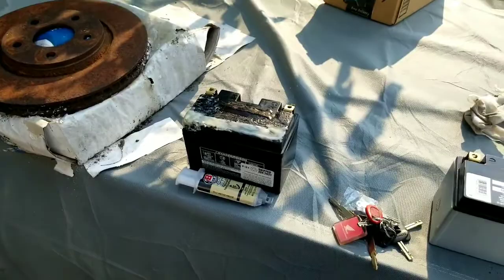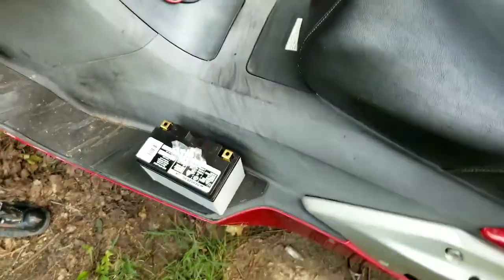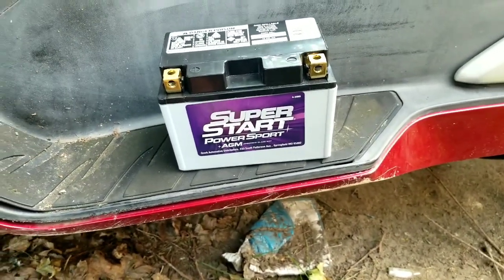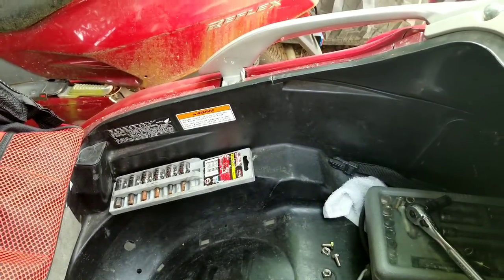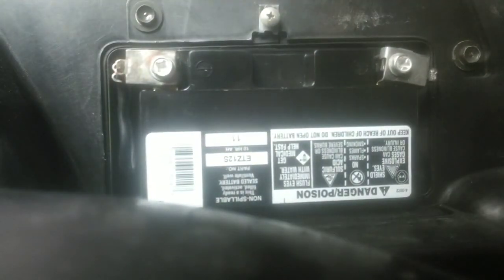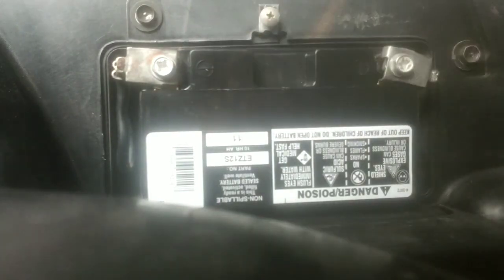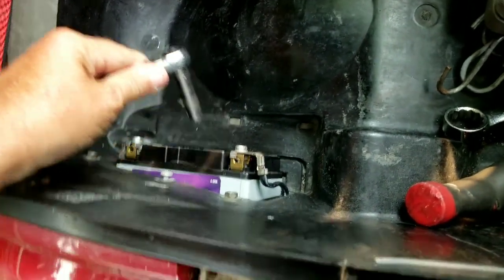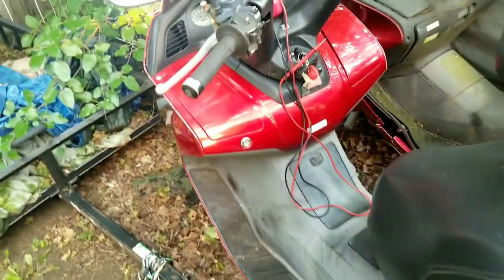The Replacement for the Warranty Replacement Battery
Yes, the replacement battery started leaking even though it has a layer of epoxy on the top.
So, I am left with two options:

1) Live with a leaking battery that will ultimately destroy my space under the seat.

UNACCEPTABLE!

2) Suck it up, learn from the mistake, and pay the cash for a factory sealed AGM Battery.

O'Reilly's part # ETZ12S.

Problem Solved!